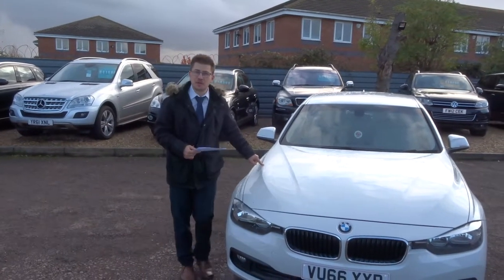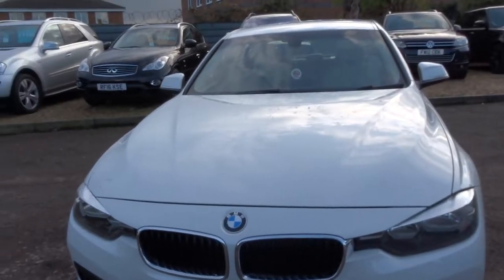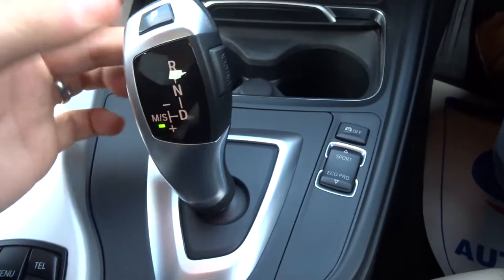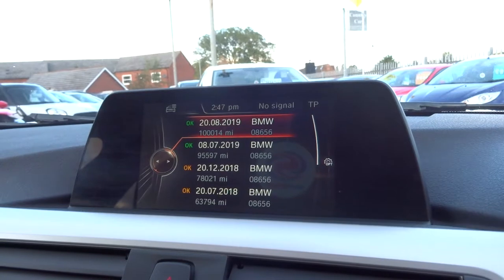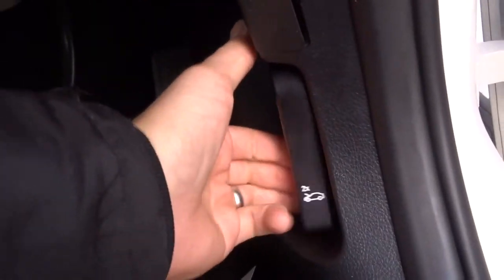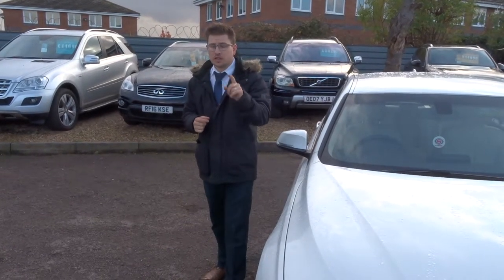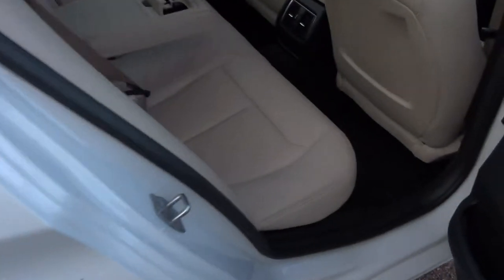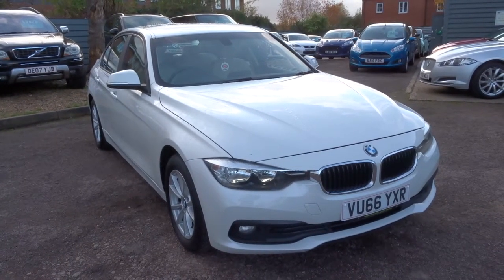Country Car Barford Warwickshire Used BMW 3 Series